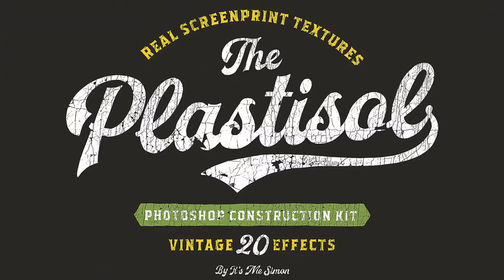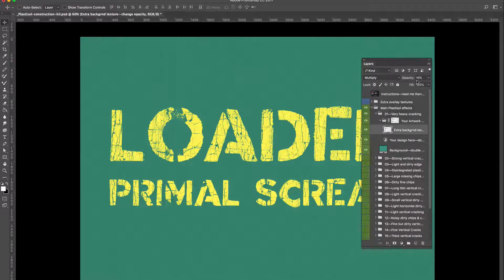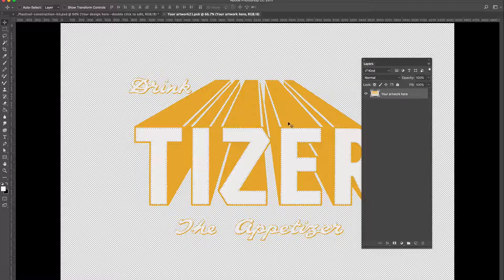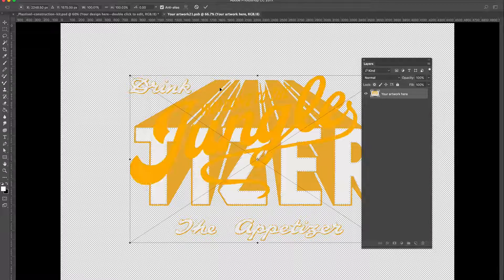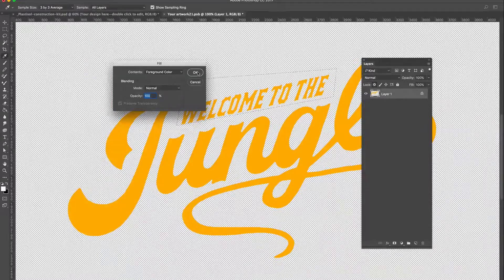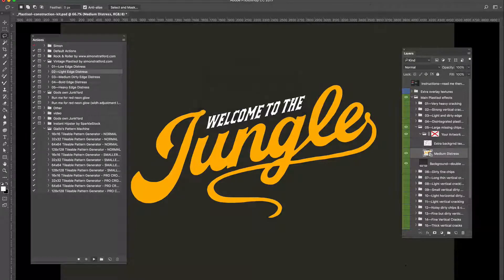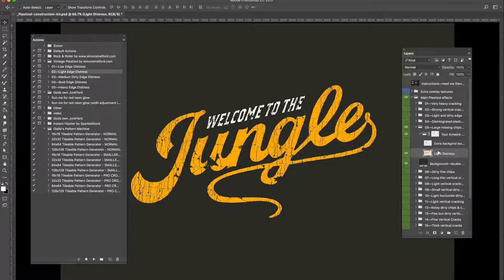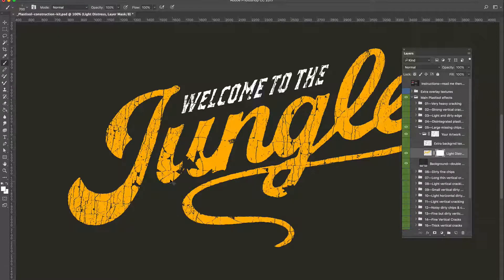Plastisol cracked textures for photoshop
Introducing my new vintage plastisol texture pack. It consists of just 1 photoshop file but is packed full of plastisol cracked ink textures.

The Photoshop file contains 20 real cracked ink texture presets, 10 additional background textures, 15 cracked plastisol brush presets and 5 edge distress actions.